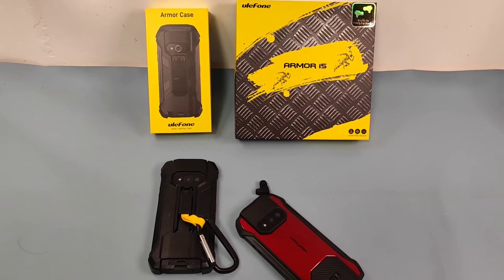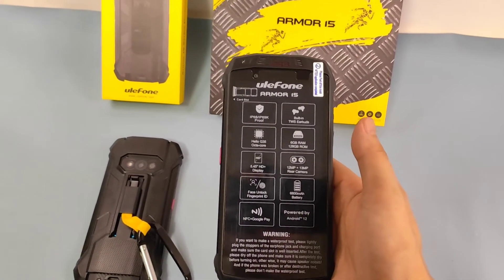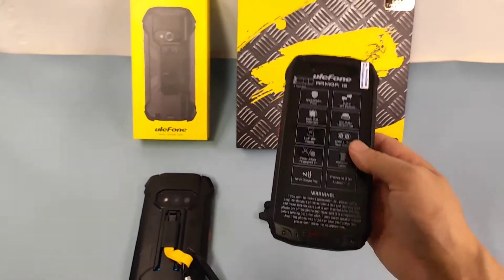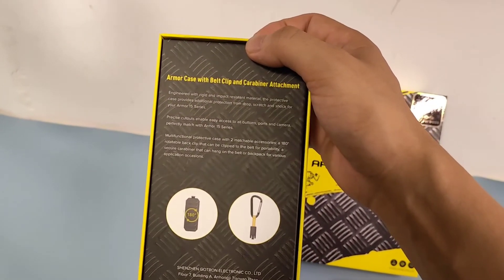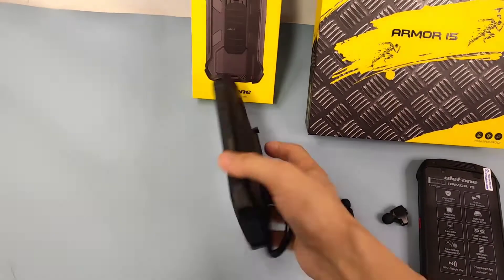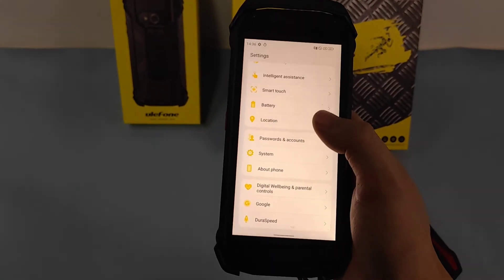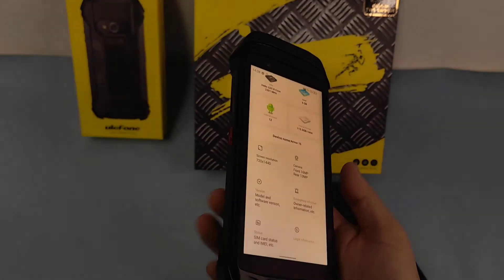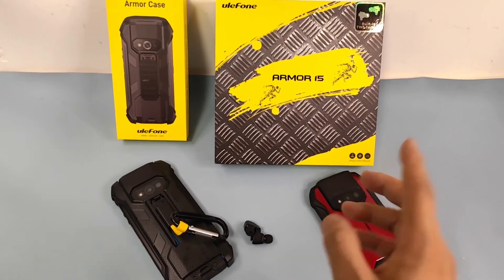Ulefone Armor15 Quick Hands On Video.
SLOGAN: get gadget to gadget.